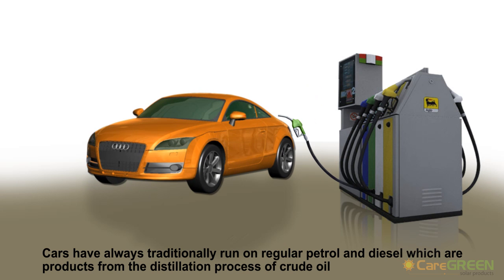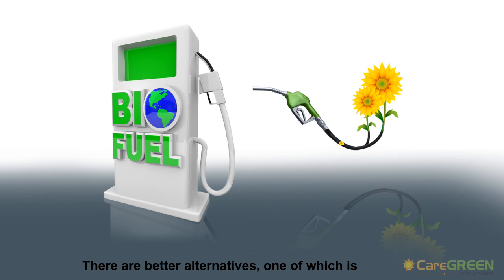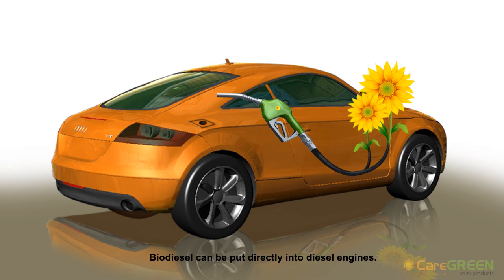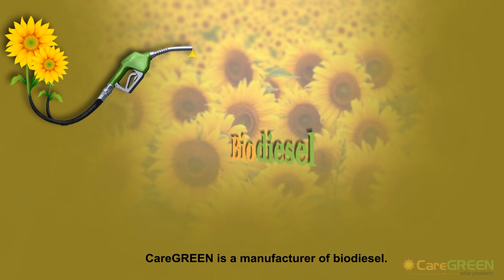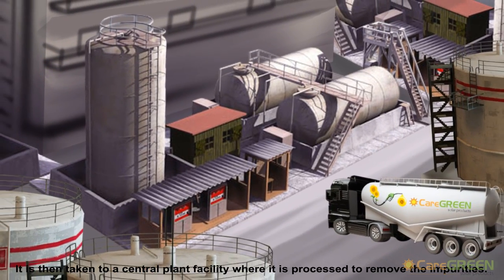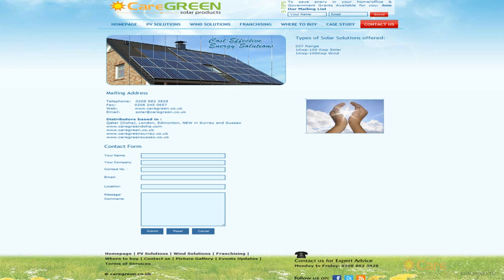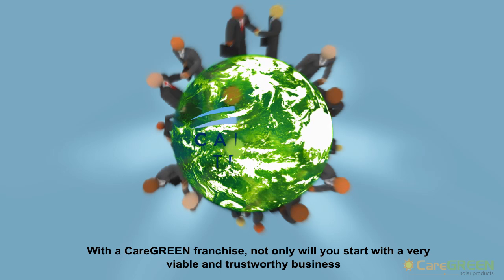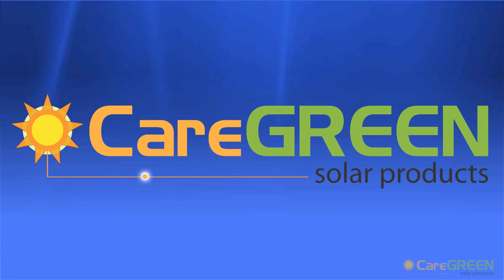Biodiesel production by Caregreen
CareGREEN is a producer of biodiesel. biodiesel is produced from waste cooking oil and is both enviromentally better and cheaper to produce.  biofuel technology will gradually take over the existing range of fuels as fossil fuels which are fast depleting.